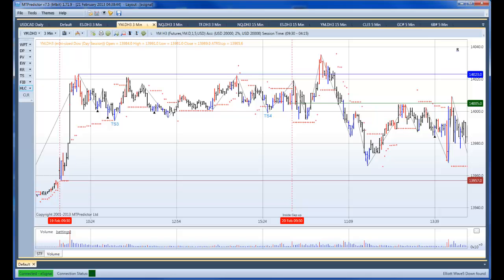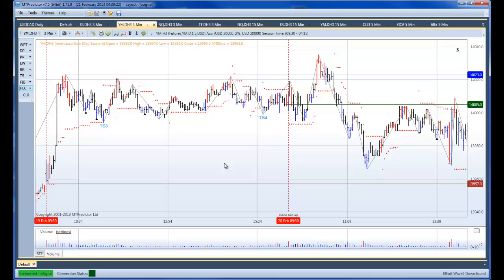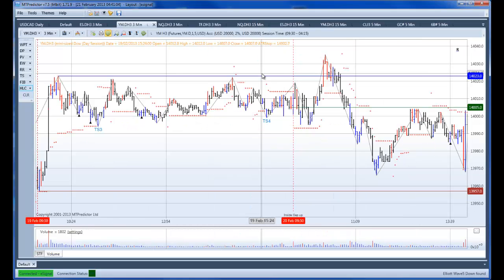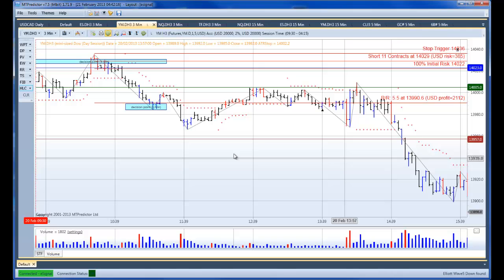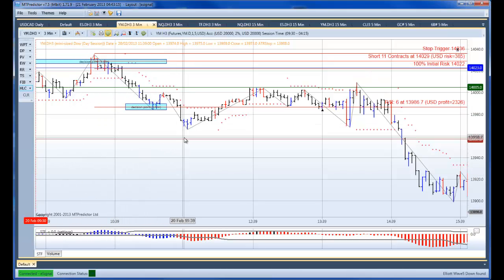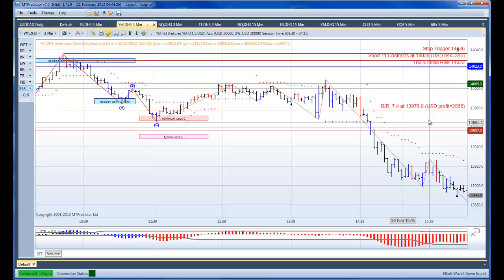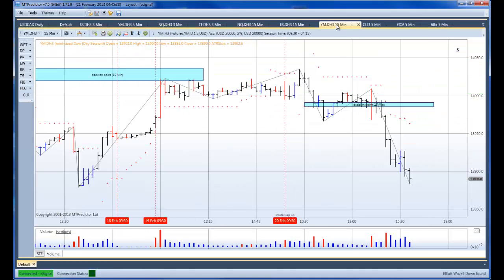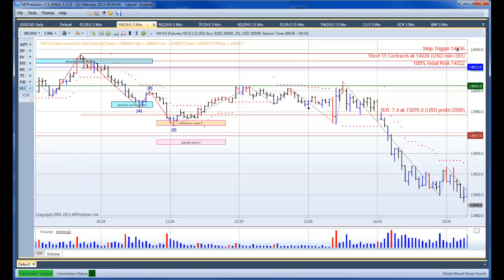MTPredictor short from the high of the day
Here is a follow up on the MTPredictor VSA setup that had you short from the high of the day yesterday on the YM. As you can see in the video, this was a perfect MTPredictor VSA trade setup. I covered this trade in the live training webinar yesterday, but today I wanted to follow up and show how the trade unfolded, with a possible +7.4R Profit as the Wave 5 low can in on the ES (at the same time as the low on the YM) Risk Disclaimer and Disclosure.